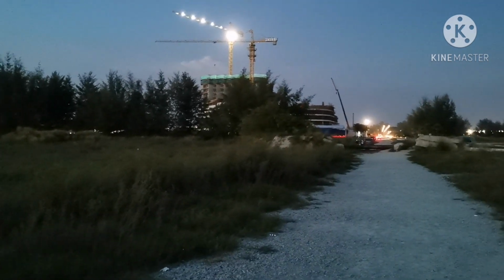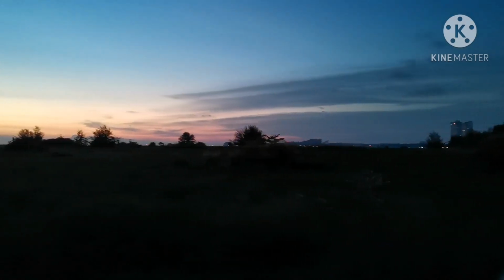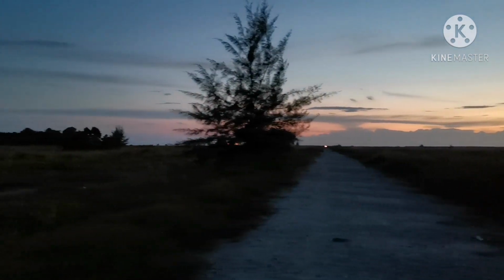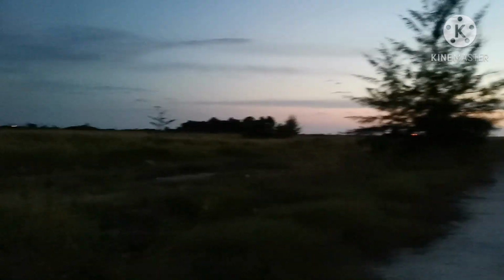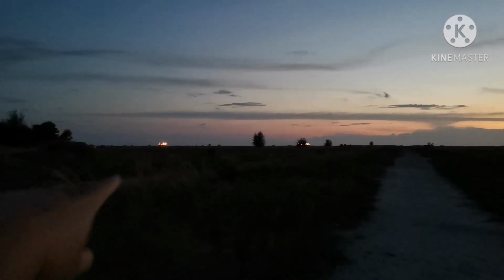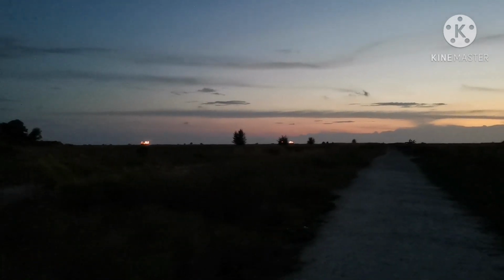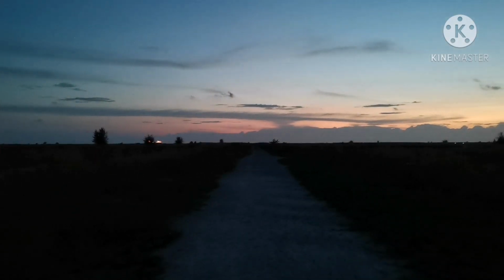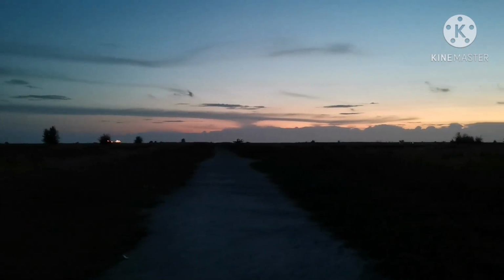Mana Pasir Cantik di Melaka ni? 🤔..... Kita cari.... Jom 🤓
Where is Pasir Cantik in Melaka?
We hunt the location...